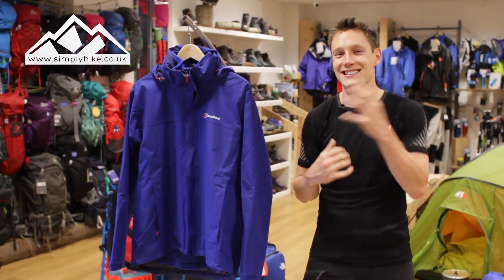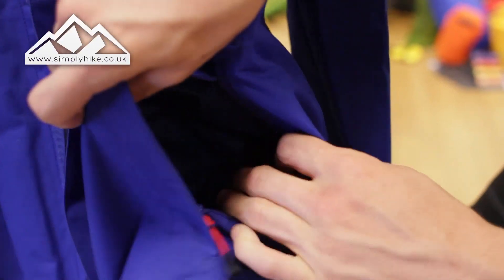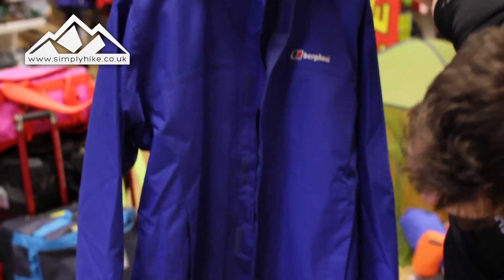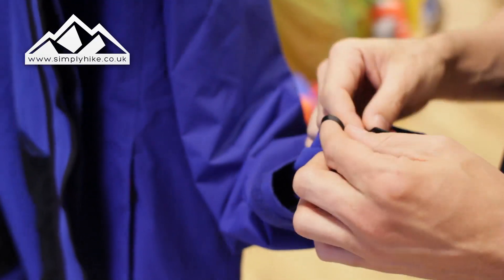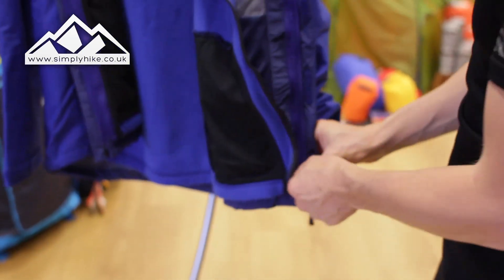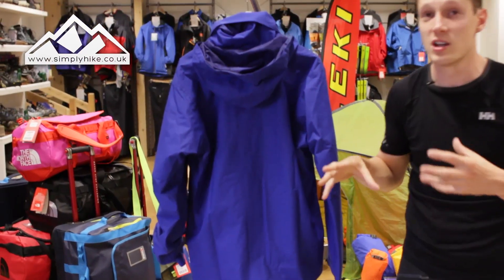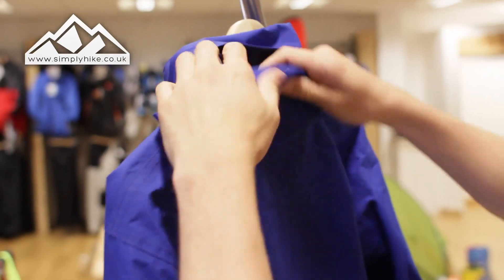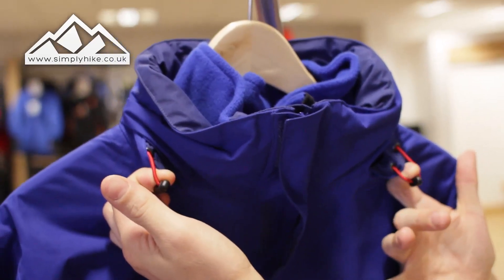Berghaus RG Alpha 3 in 1 Jacket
The Berghaus RG Alpha 3 in 1 Jacket is made from a waterproof and breathable material and has two zipped hand pockets for all your storage needs.